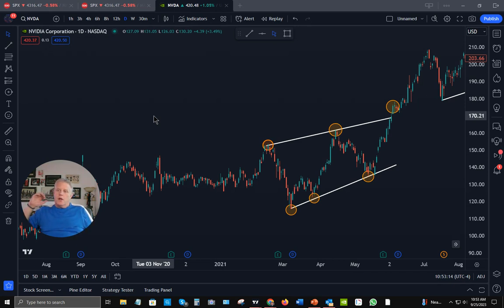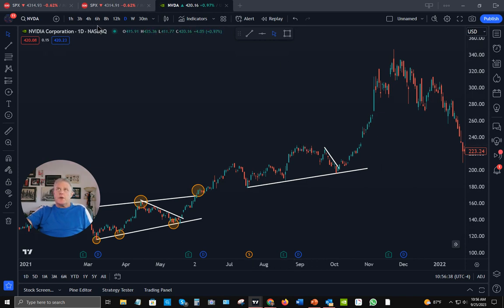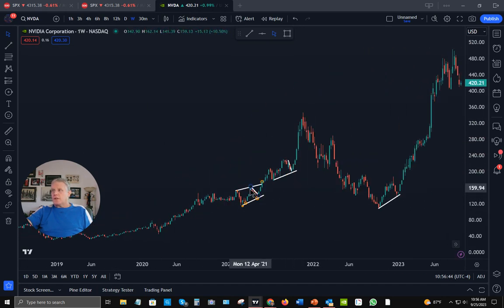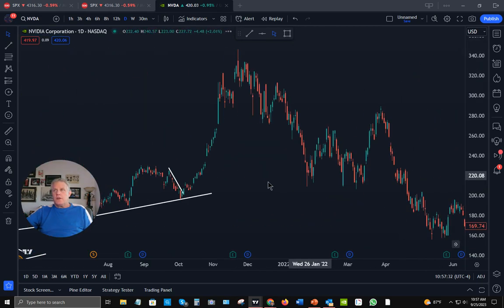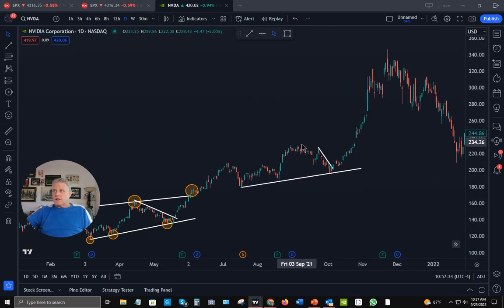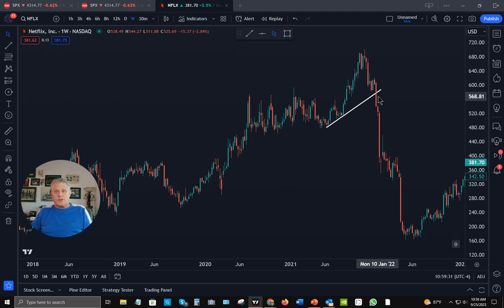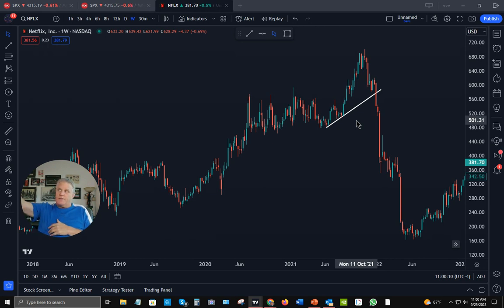Dubb Desktop Video - 09/25/2023